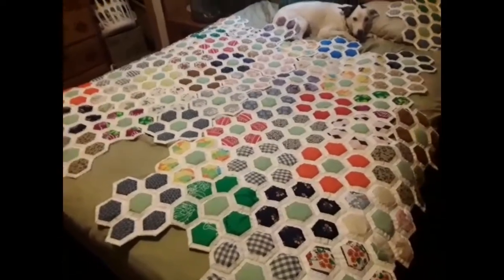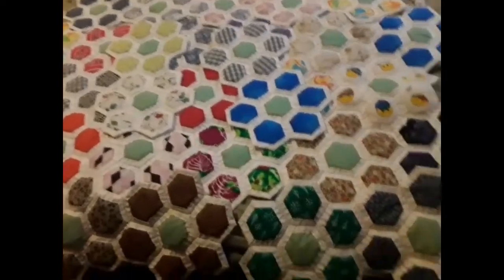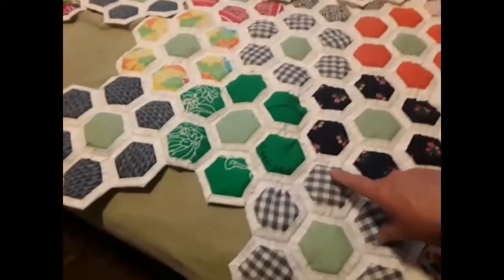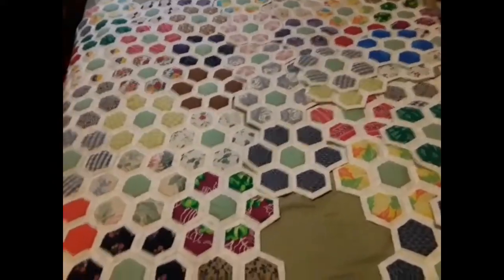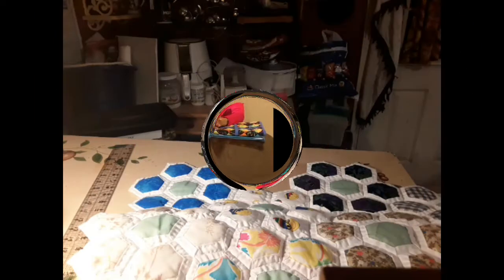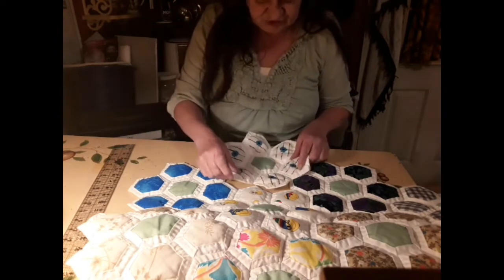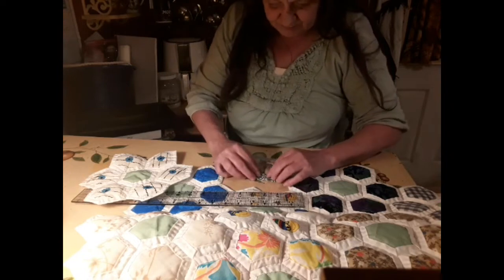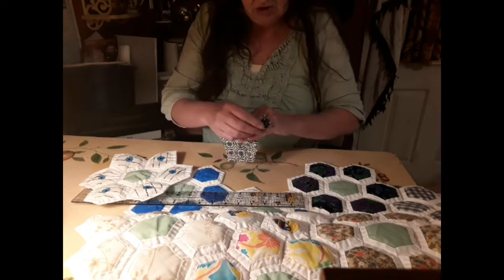Grandma's flower garden